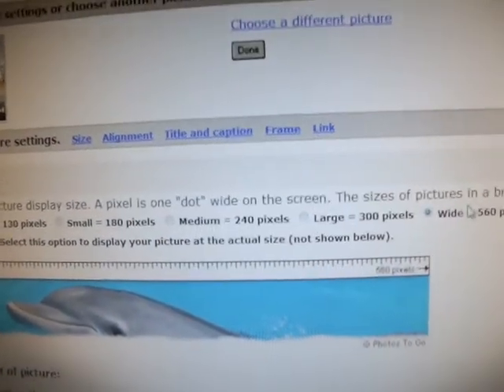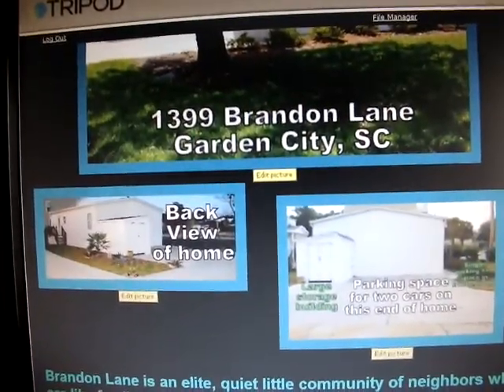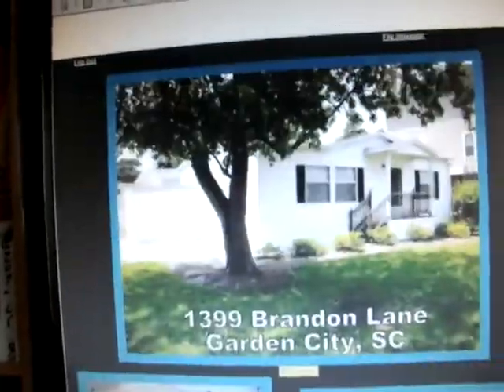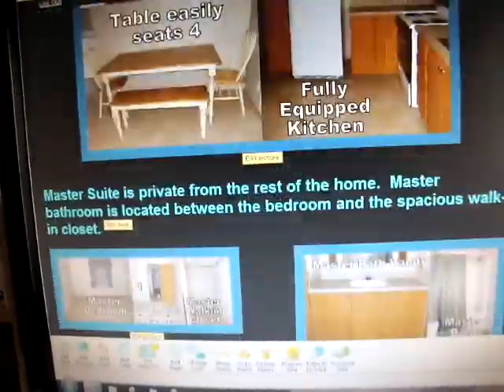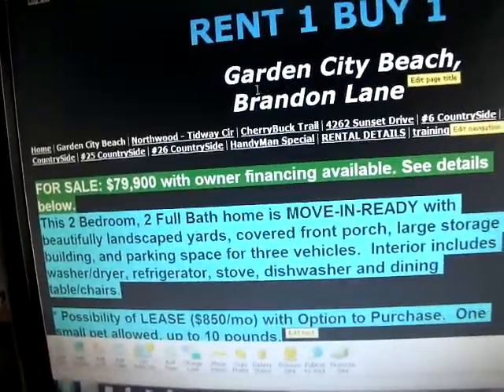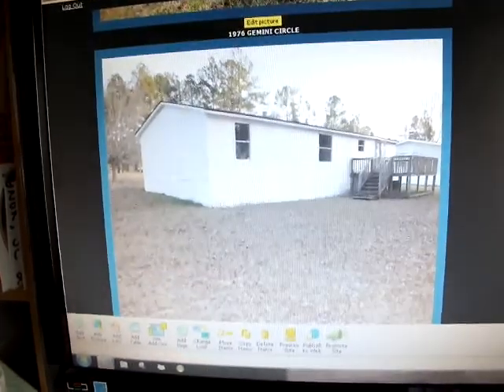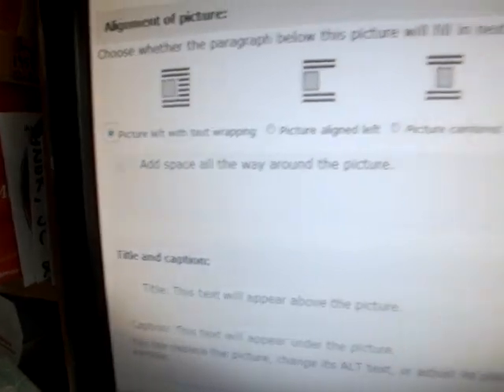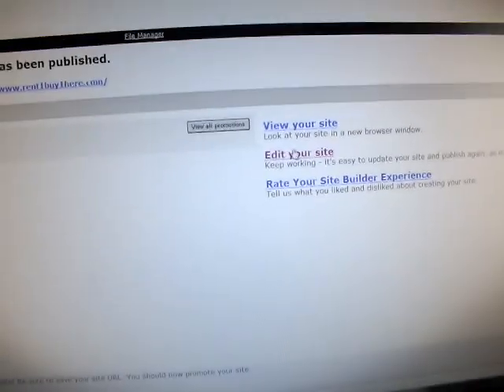16) CHANGING PHOTO SIZES and WRAPPING Photos for side-by-side display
Learn how to change the size of photos from small-med-large- to "wide" view.  Depending on which size you use, your photos can each be the width of the screen or you may wrap them around each other for side-by-side views the smaller you choose to make them on the webpage.